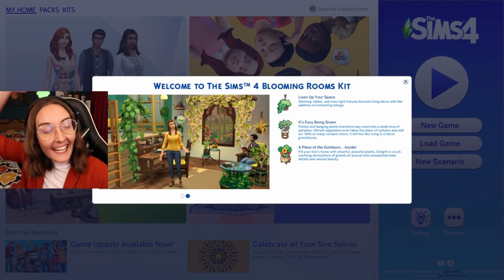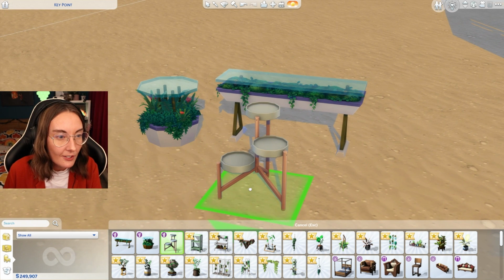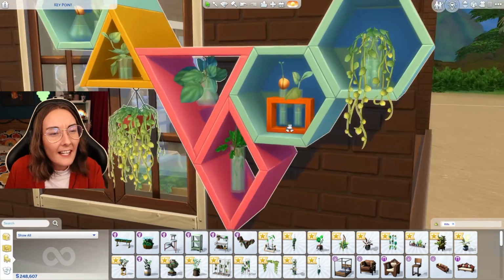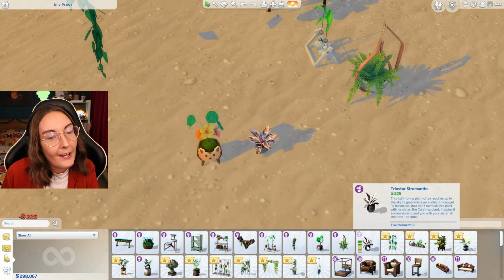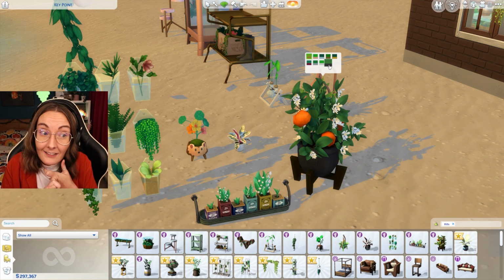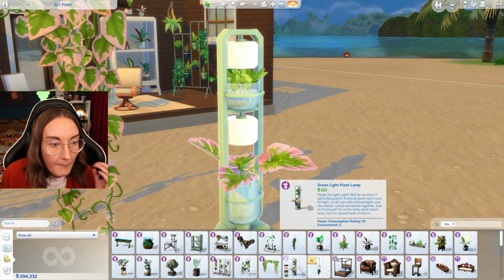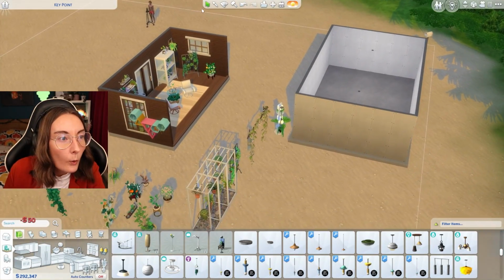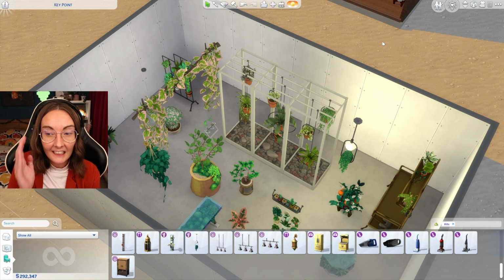No thoughts, only plants in the new blooming rooms kit!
you guessed it! I have no thoughts, only plants about the brand new kit for the sims 4. hello blooming rooms, it's nice to see u, thanks for flirting with me